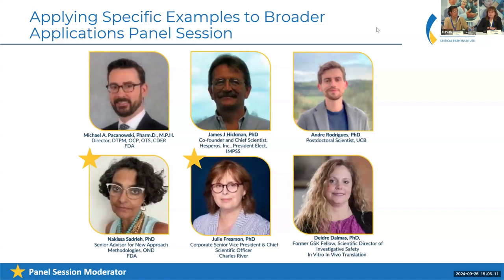CIVM Workshop Day 1 Panel 2 Broad Takeaways and How can we use Those Learnings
CIVM Workshop Day 1 Panel 2 Broad Takeaways and How can we use Those Learnings featuring Nakissa Sadrieh (US FDA), Julie Frearson (Charles River), Deidre Dalmas, Mike Pacanowski, James Hickman, and Andre Rodrigues.